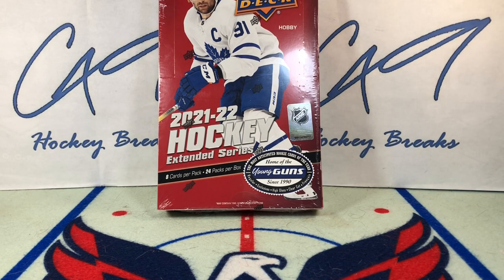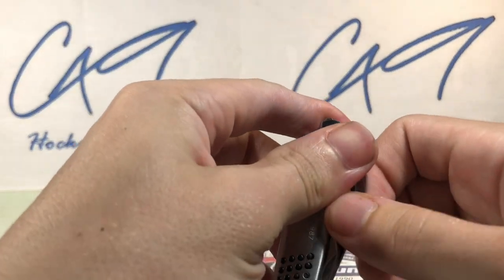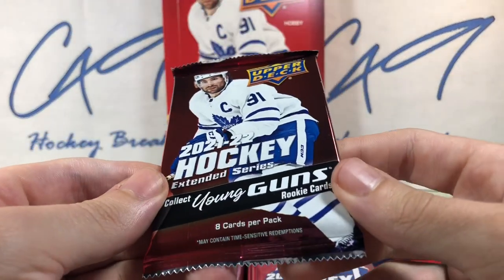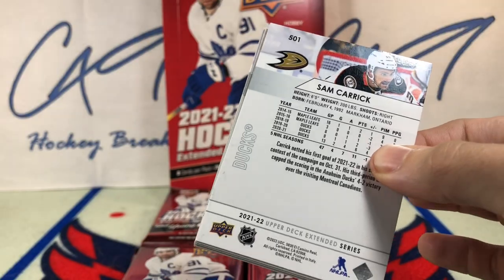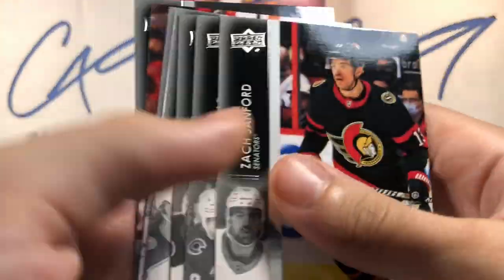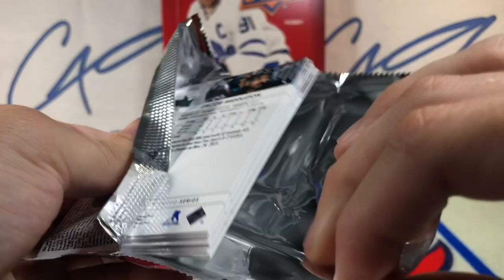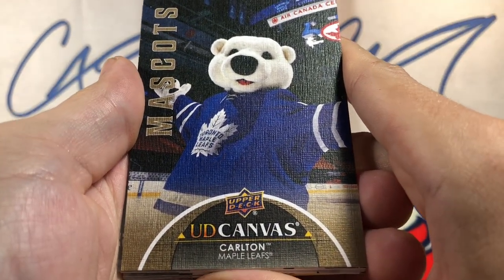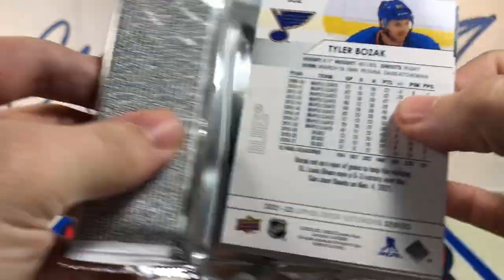2021-2022 Extended Series - c49HockeyBreaks Box Break #372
One box of 21-22 Extended Series, 5 cards per pack, 24 packs per box